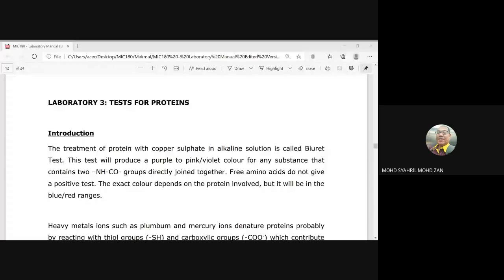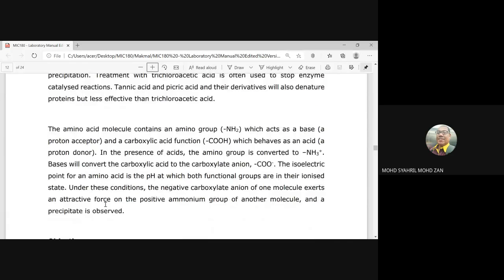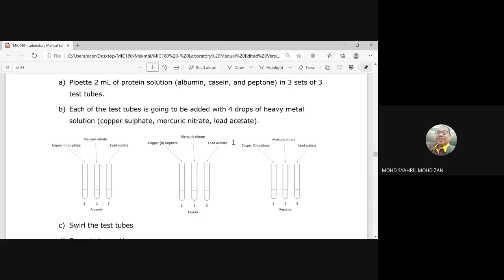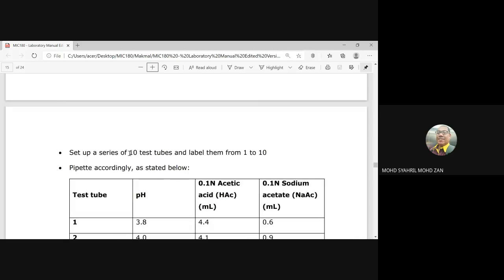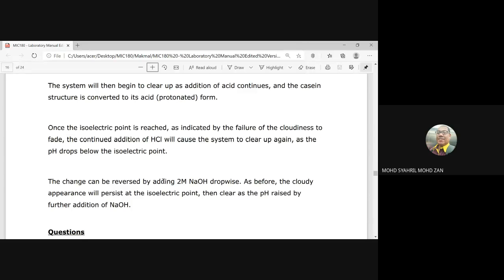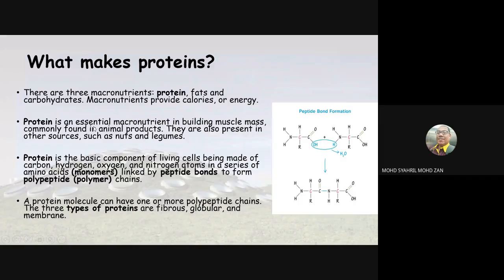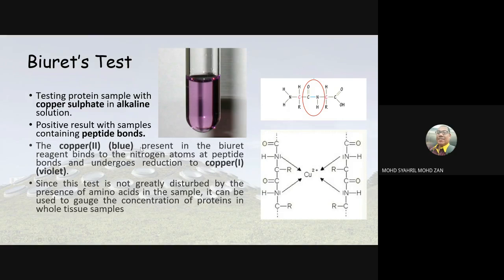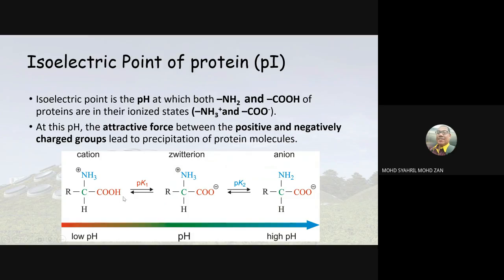Experiment 3 1B1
Test for protein and principal about it.